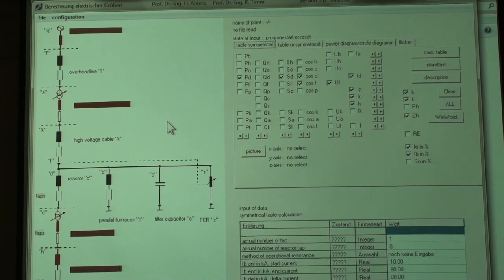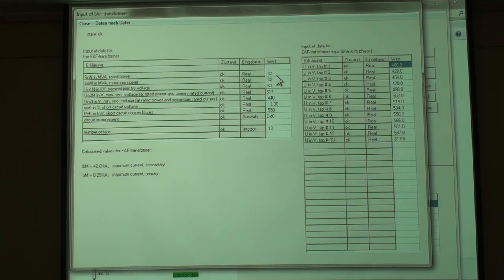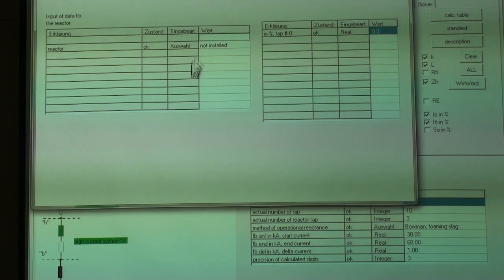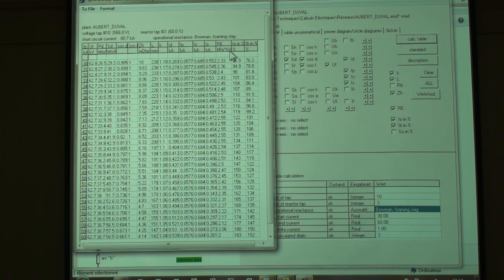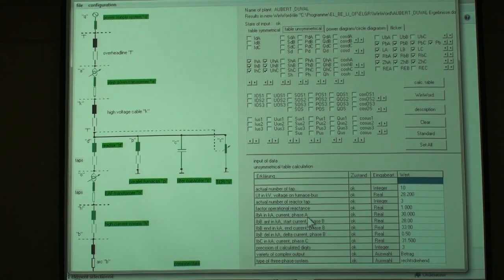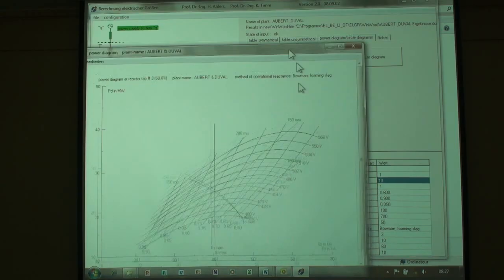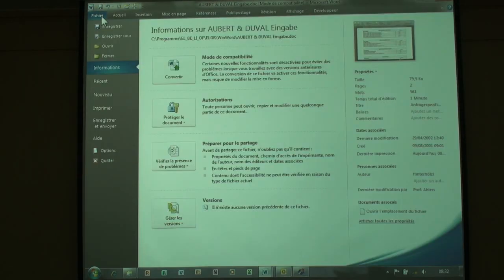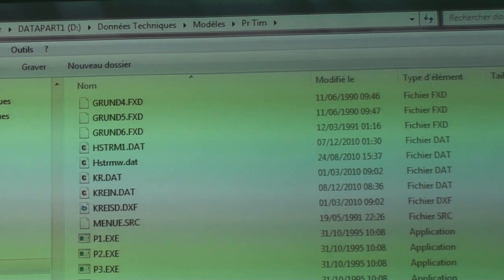20101208160637 강의 15 Berechnung SW2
EAF Process Model 강의 15